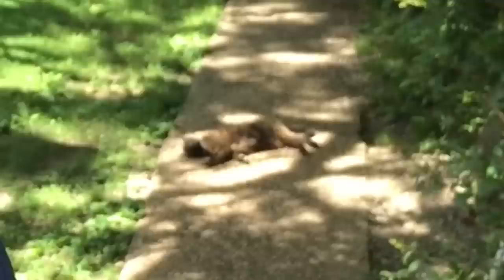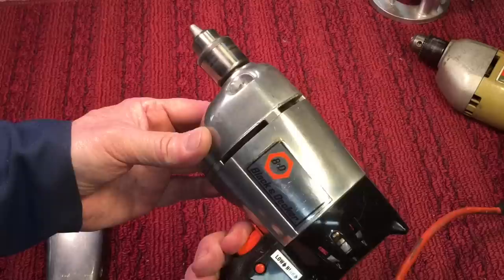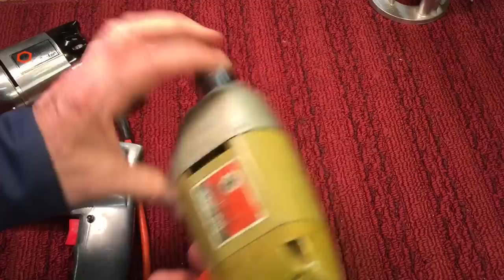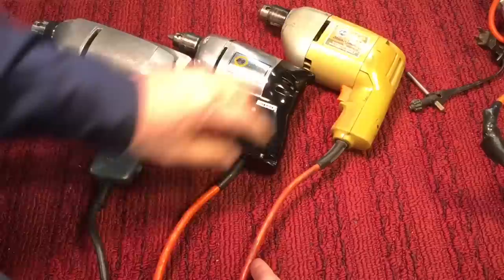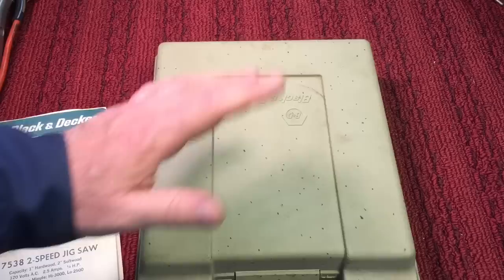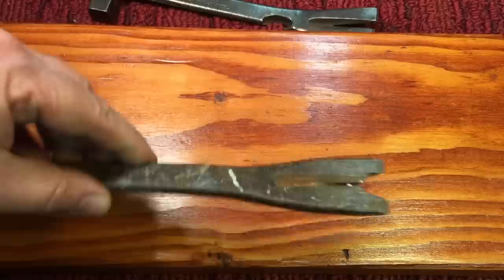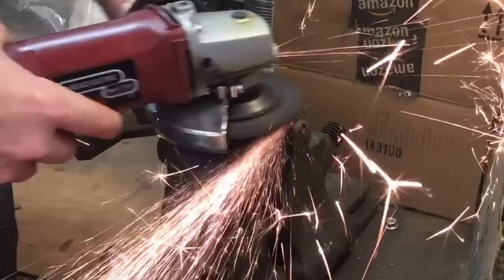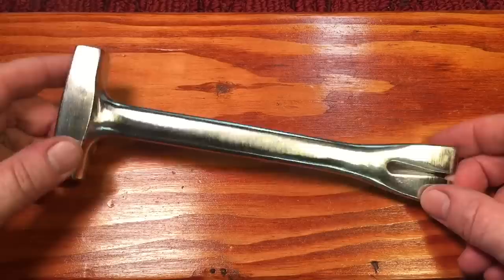Drills, Convertible Pliers and Crate Hammer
Let’s start another week with a Mosh!